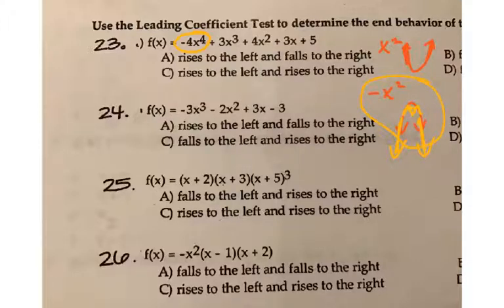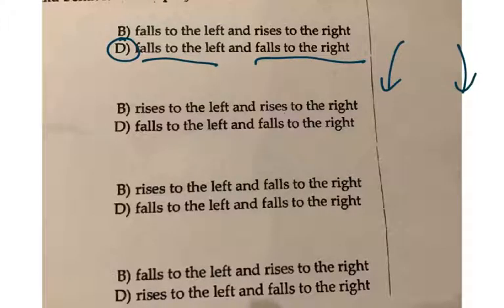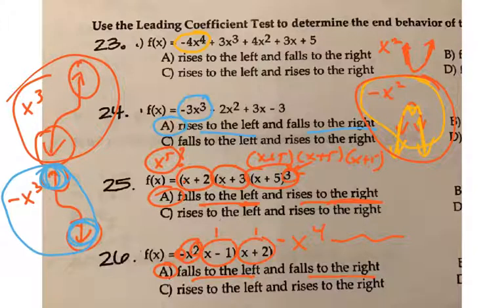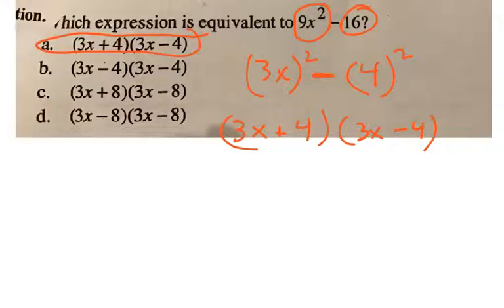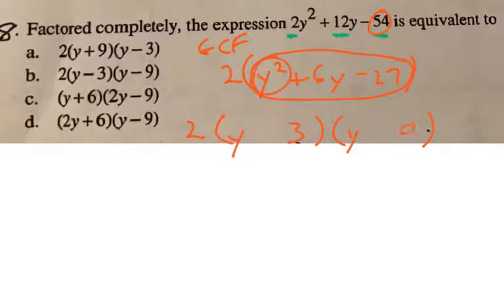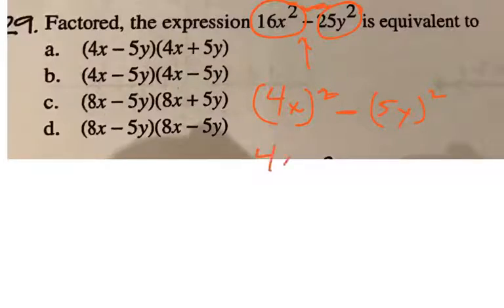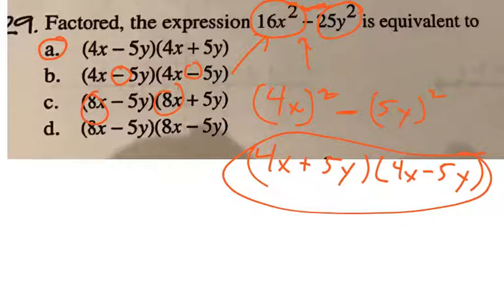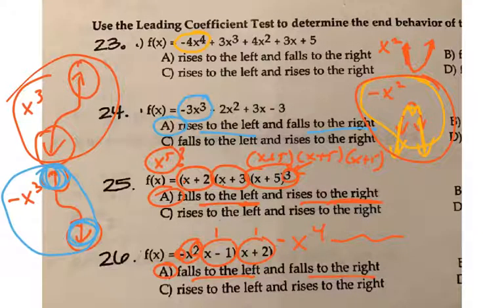January 7, 2019